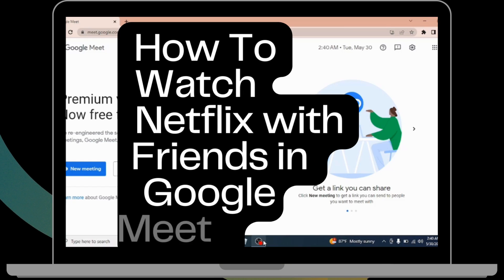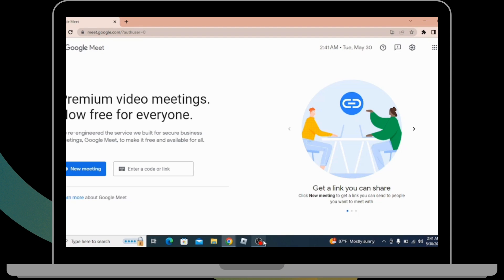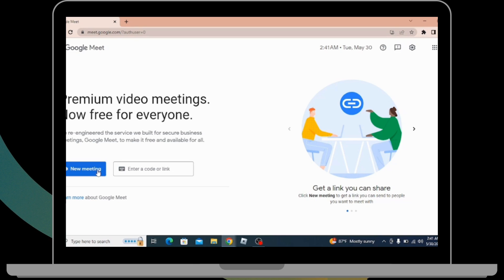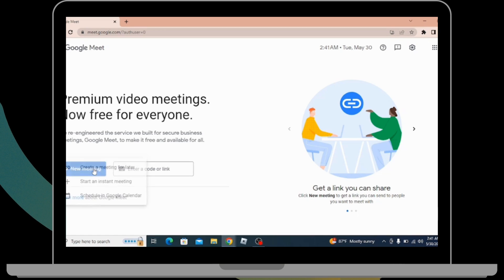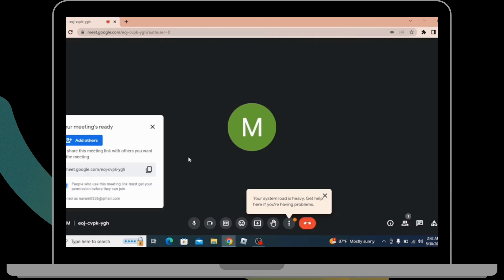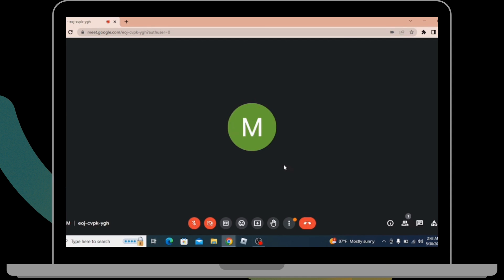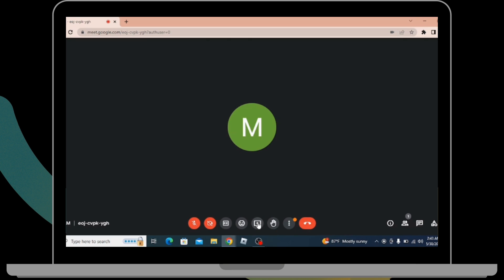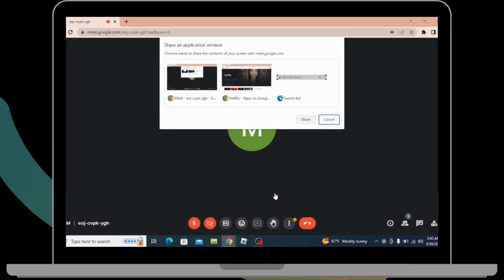How To Watch Netflix with Friends in Google Meet_ Share Netflix with Google Meet 2023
Welcome to AppHacks101! In this tutorial, we'll show you how to watch Netflix with friends using Google Meet. If you're looking for a way to enjoy your favorite movies and TV shows together, even when you're apart, we've got you covered. We'll guide you through the steps to share your Netflix screen on Google Meet, allowing you and your friends to watch simultaneously. Whether you're hosting a movie night or want to catch up on a series together, this method will bring you all closer. Join us as we explore the features, tips, and tricks for watching Netflix with friends on Google Meet.

Timestamps:
00:12 - Introduction to Watching Netflix with Friends on Google Meet
00:35 - How to Share Netflix Screen on Google Meet
01:00 - Tips and Tricks for a Great Netflix Group Viewing Experience